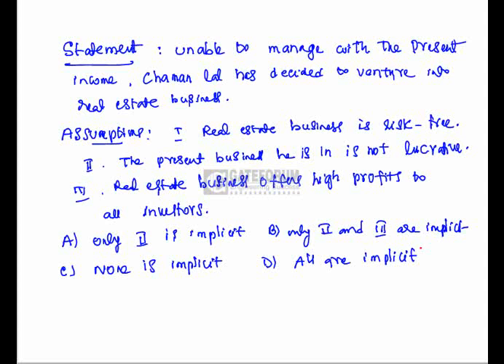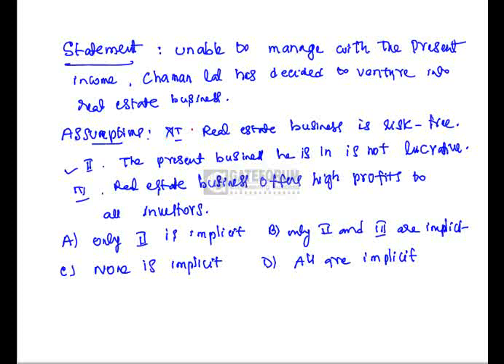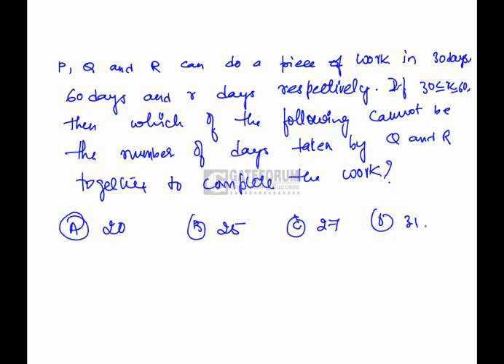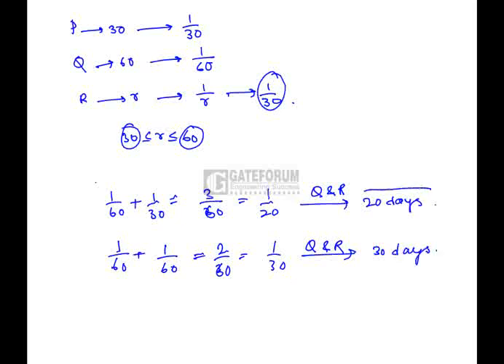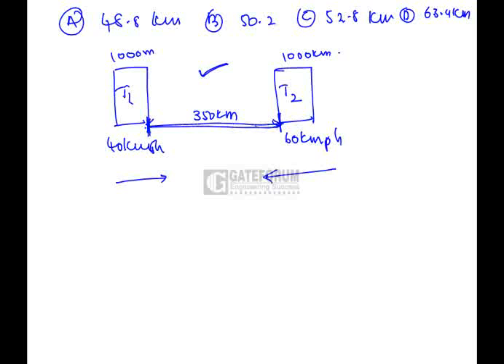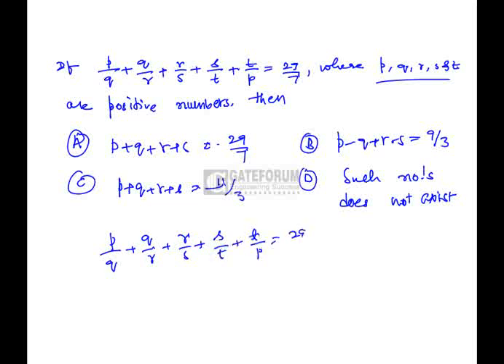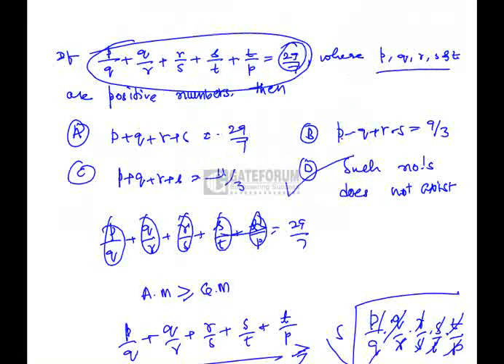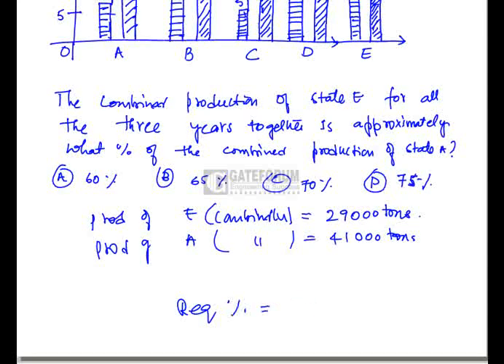Gateforum_TarGATE4-GA-61-65_TestDiscussions.flv